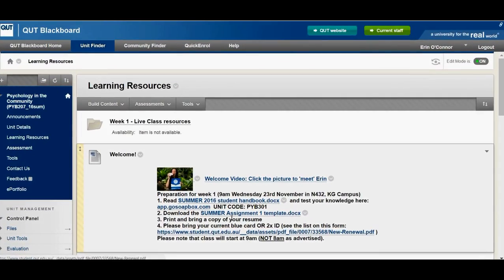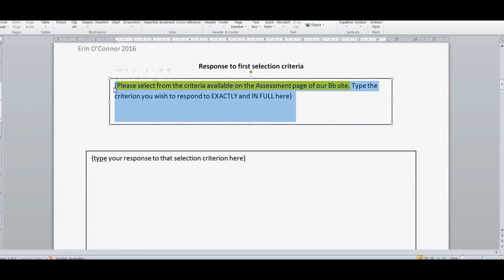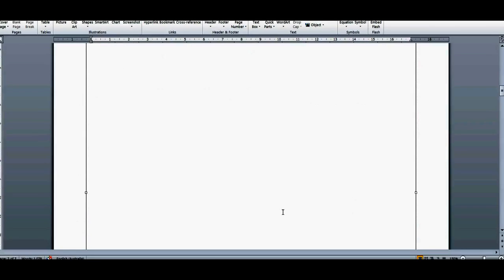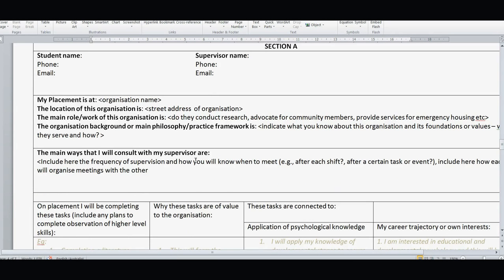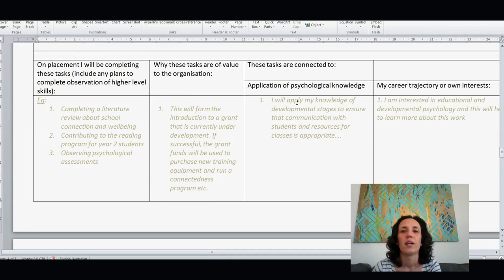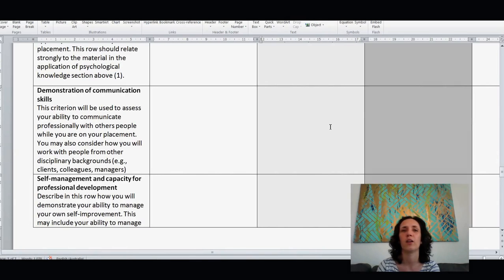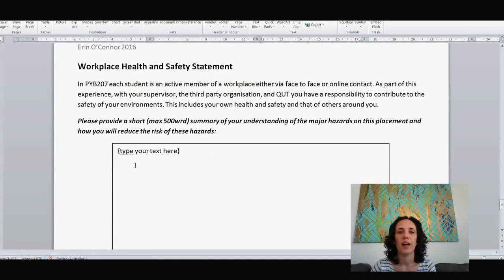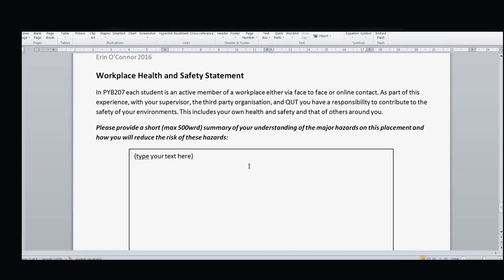Summer Erin was sick Mercy Services Video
I was sick for the orientation to Mercy Community Services for our Summer program and so recorded this intro to the first assignment.